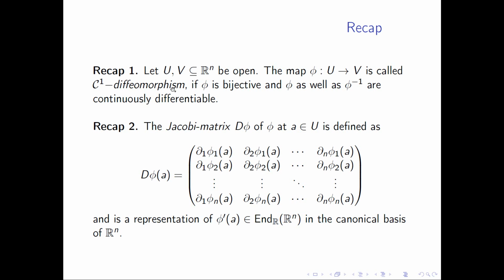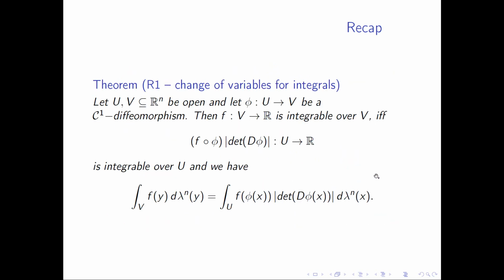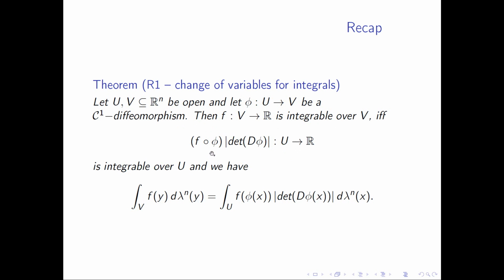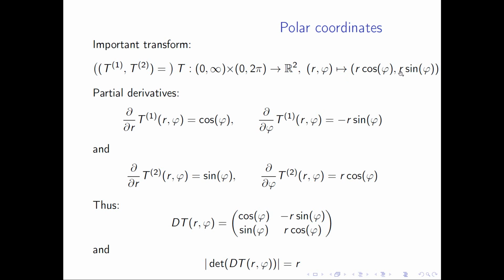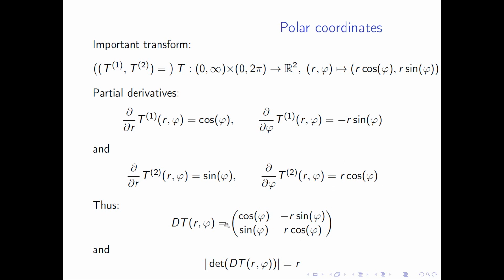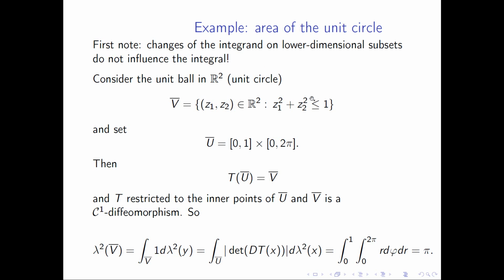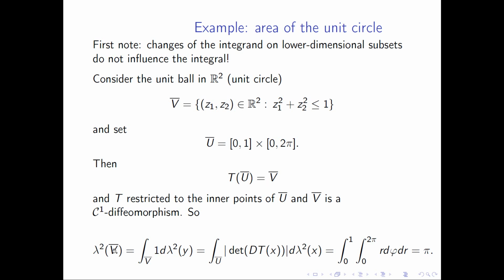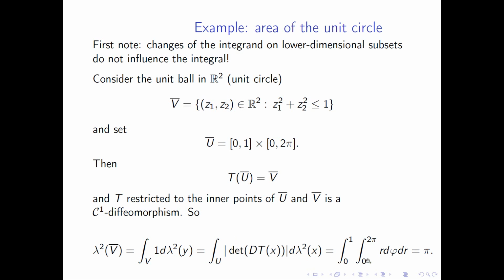lecture6 part3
Monte Carlo Methods Lecture 6 Part 3